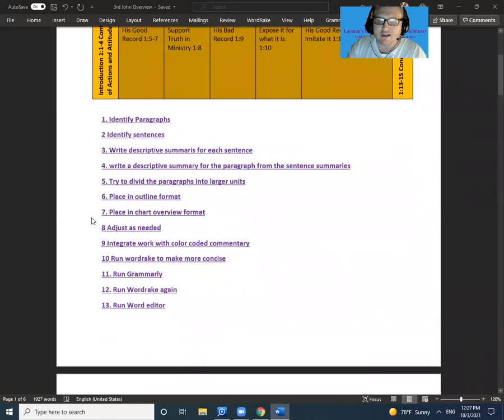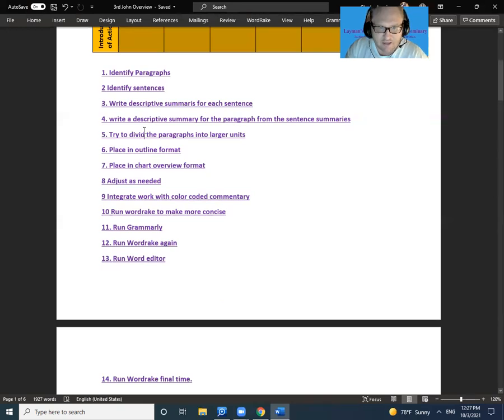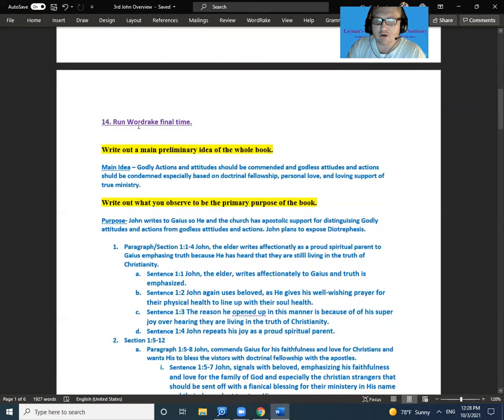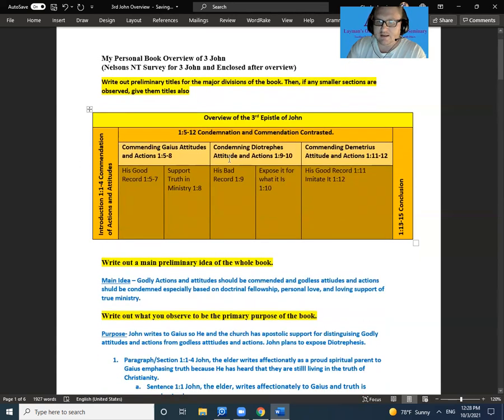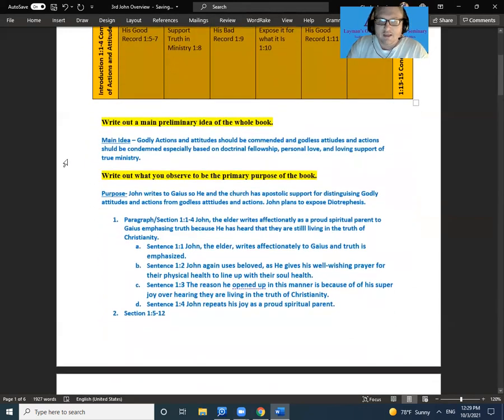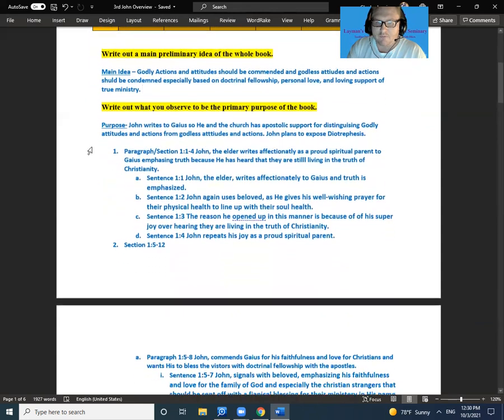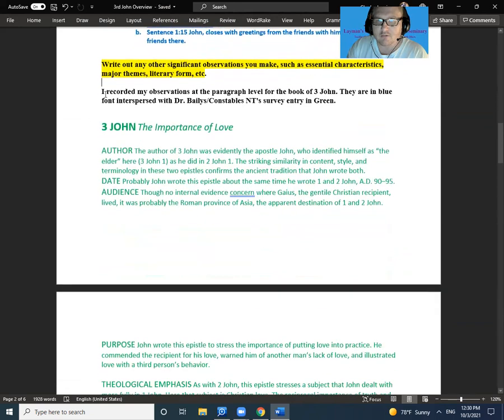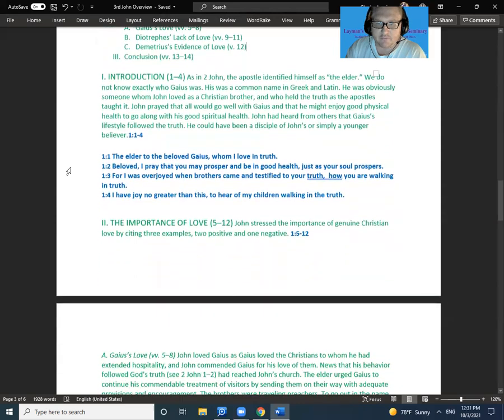Real-Time Developing of Descriptive Summaries for Entire Book of 3rd John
If you have been blessed by the Layman's Seminary please donate by clicking